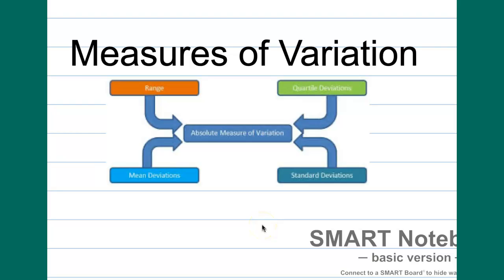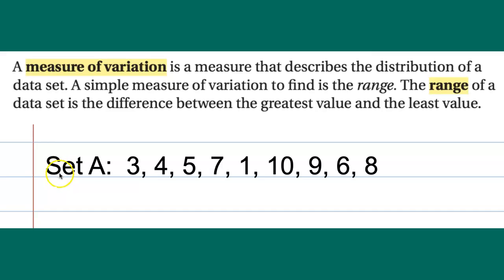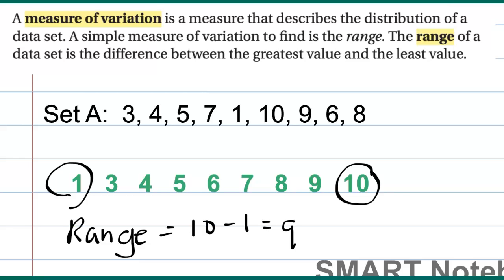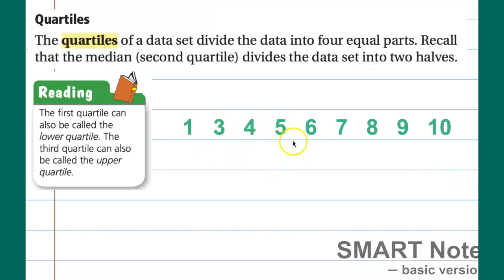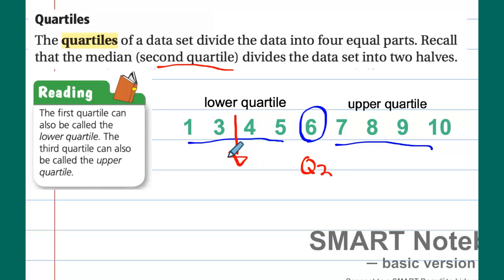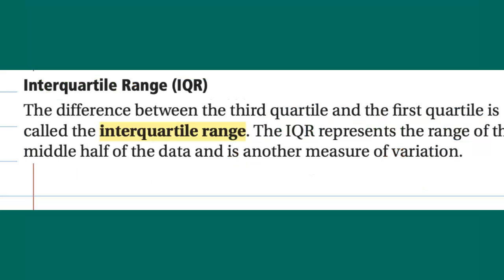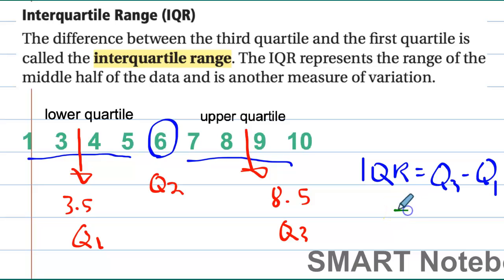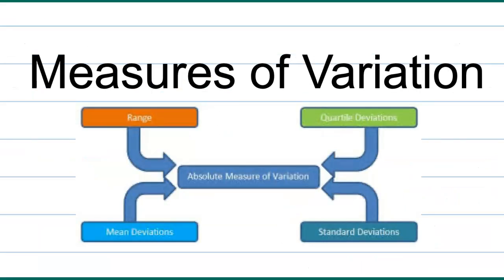Measures of Variation